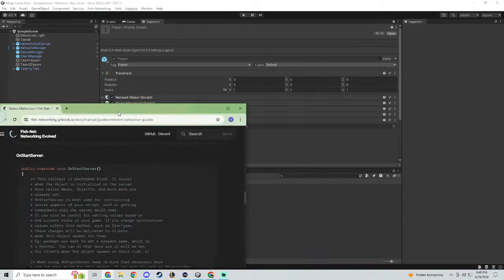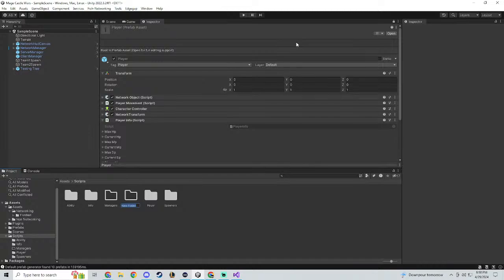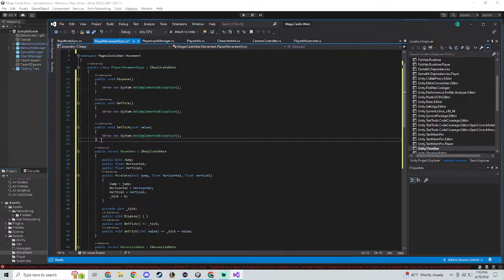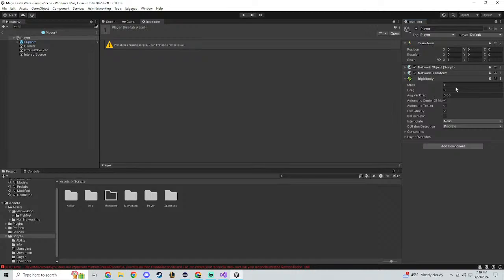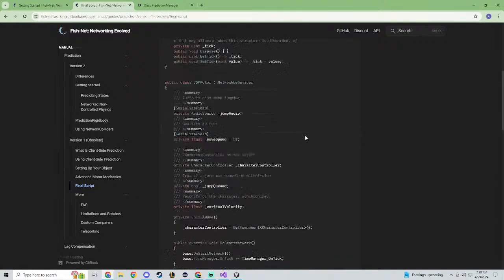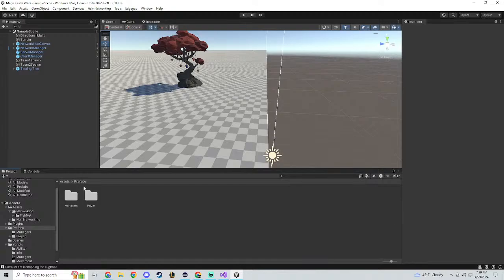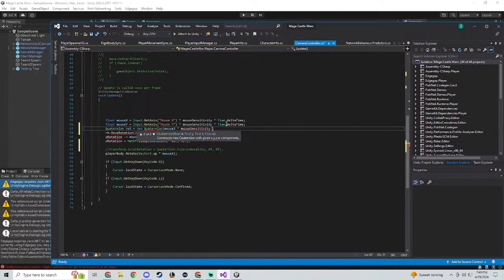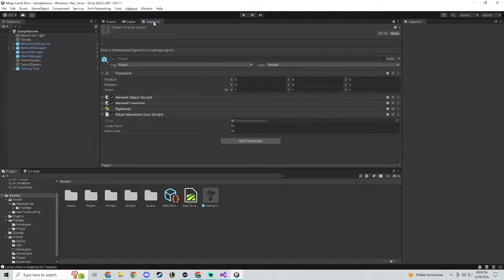Multiplayer Game Dev